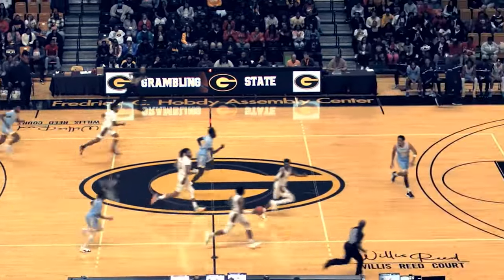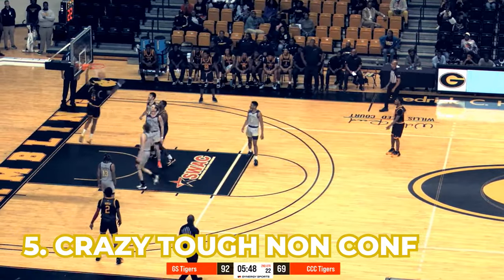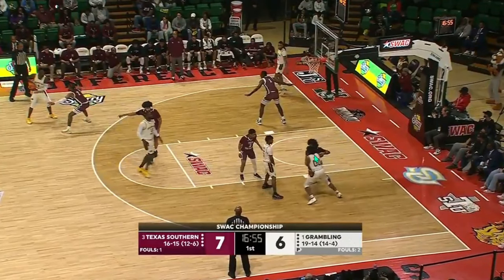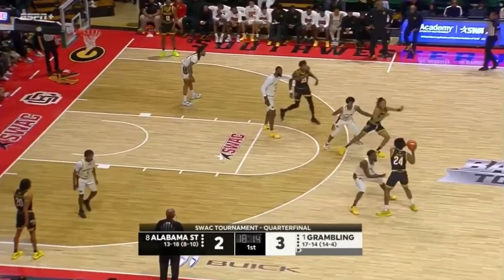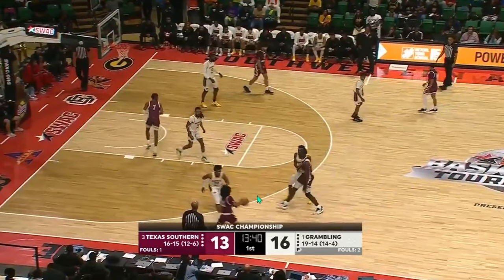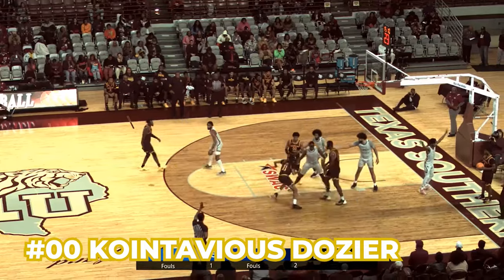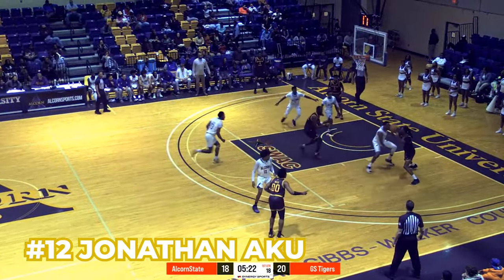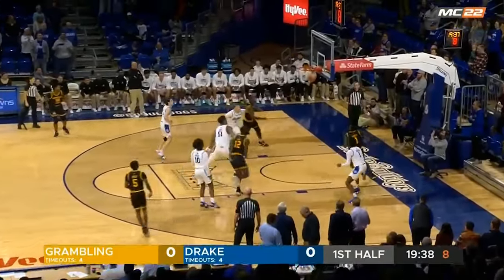Grambling State Scouting Report | Purdue vs Grambling State Preview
Purdue starts their journey against Grambling State in the 1 vs 16 matchup of the Midwest Region in March Madness. I give a scouting report of Grambling State